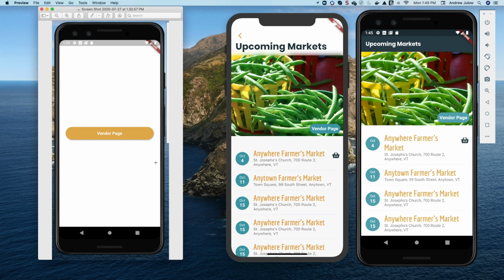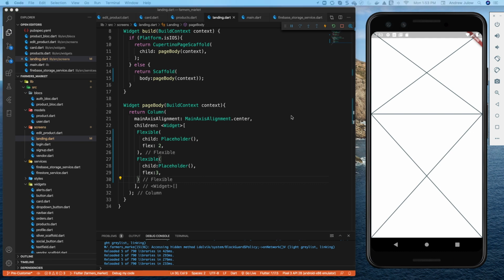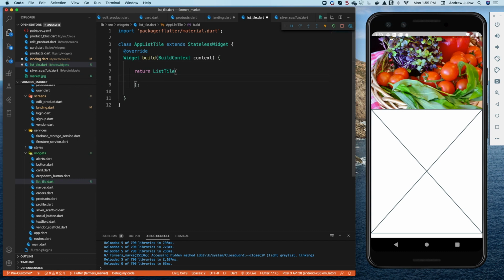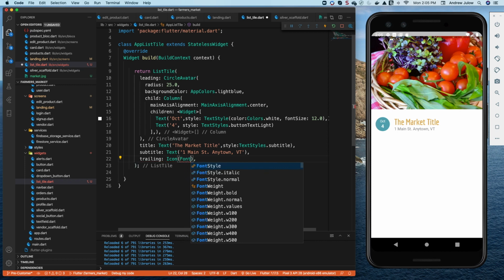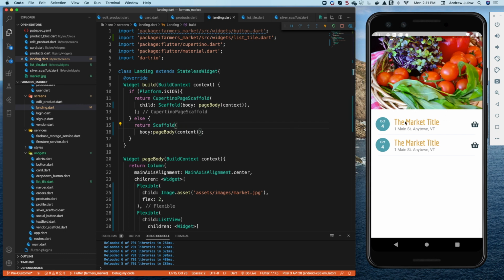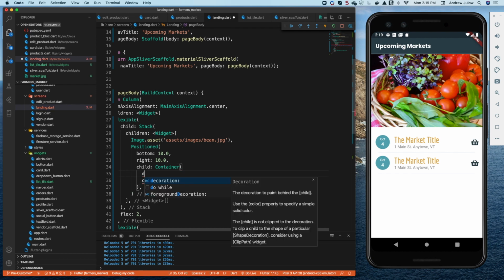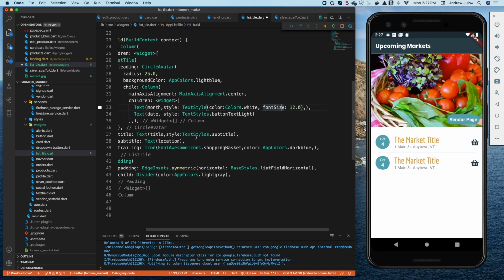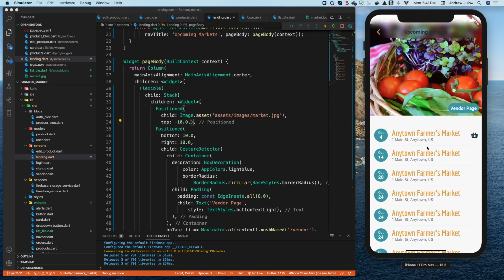Farmer's Market Mobile Orders with Flutter, Part 40: Landing Page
In this episode we build a landing page to welcome users and display a list of upcoming markets